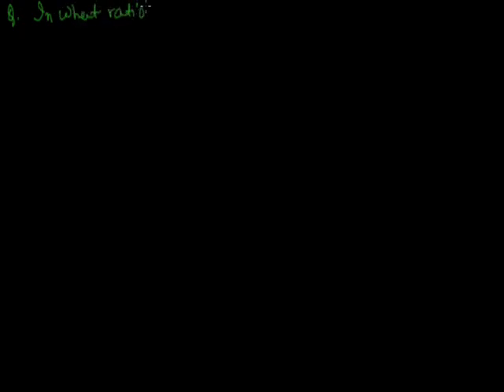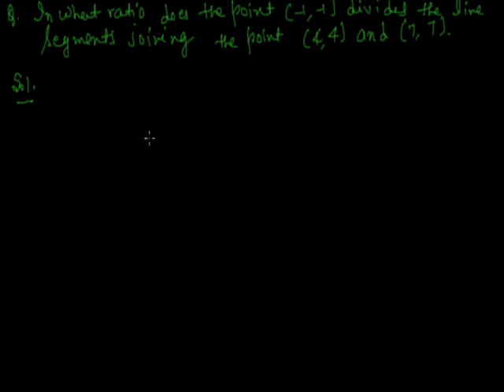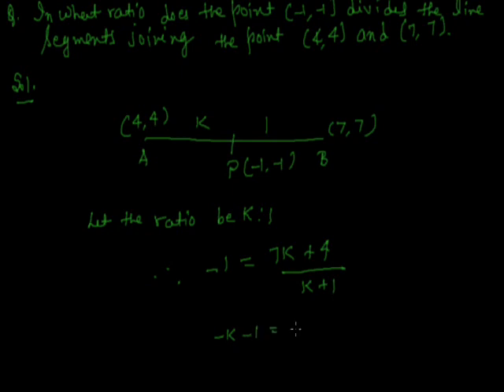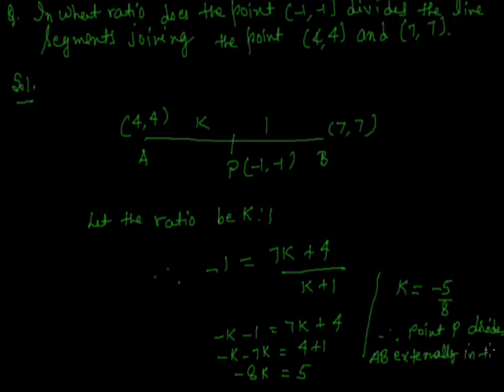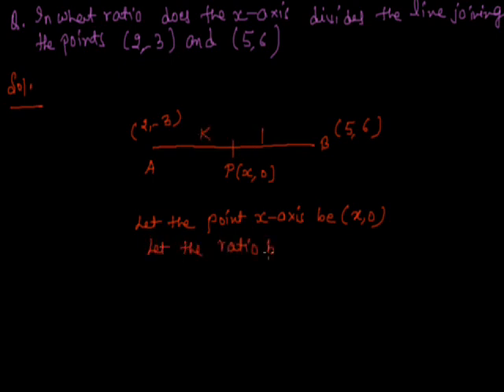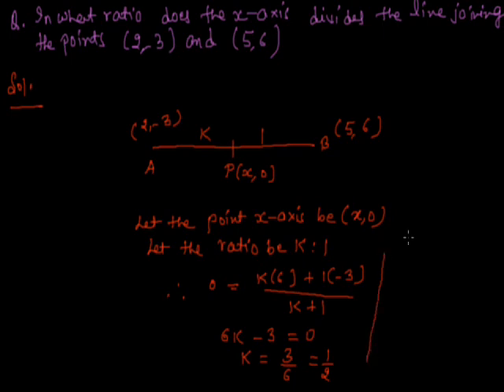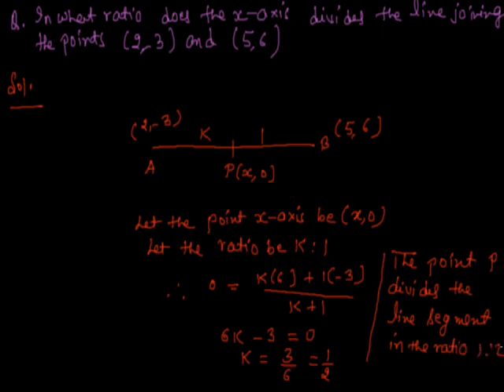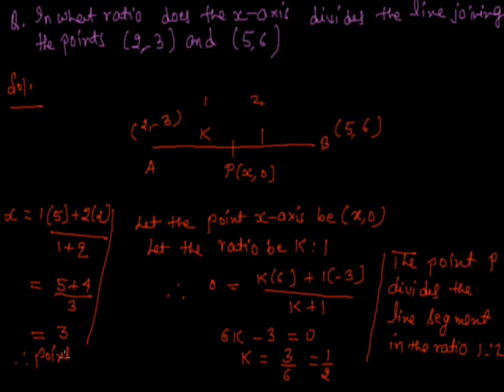Co-ordinate Geometry 005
section formula